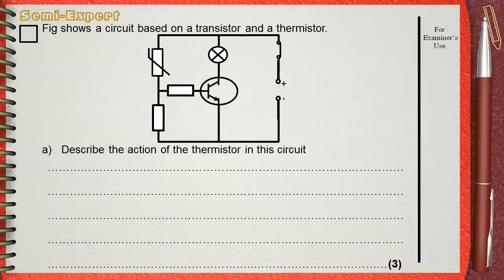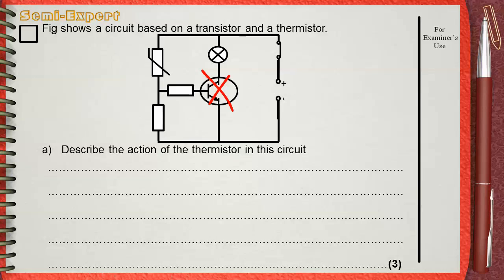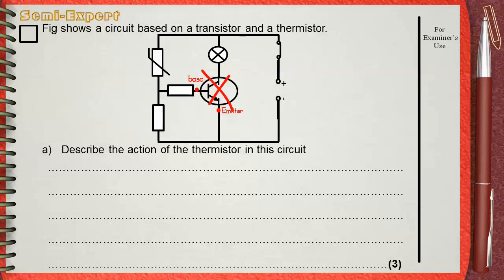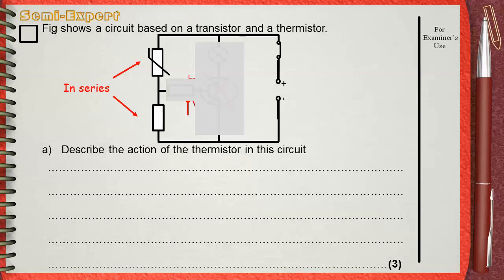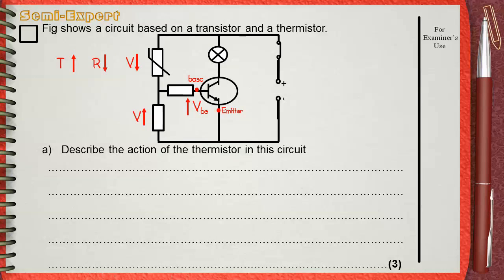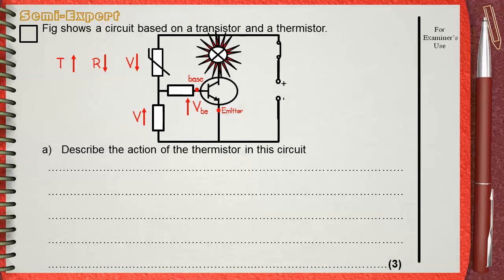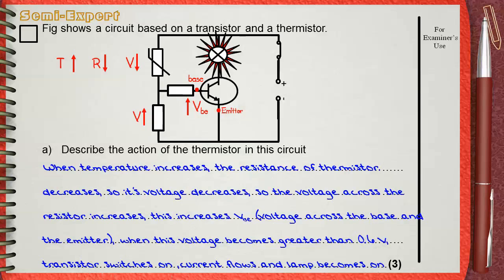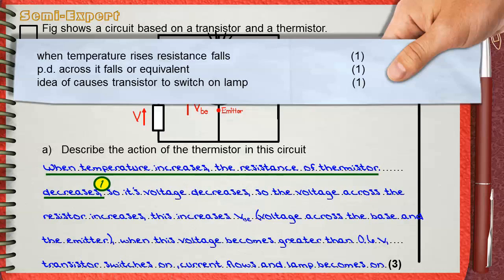Q 11....L8 Circuit Components .... Ch3 Electricity IGCSE past papers